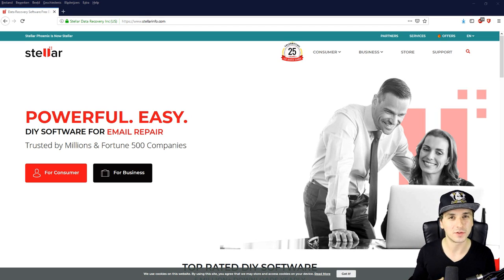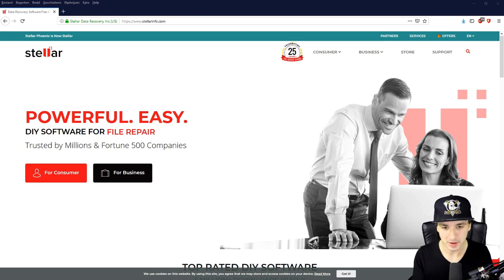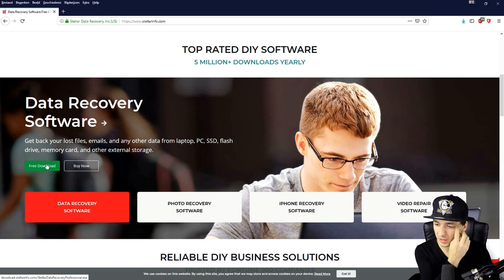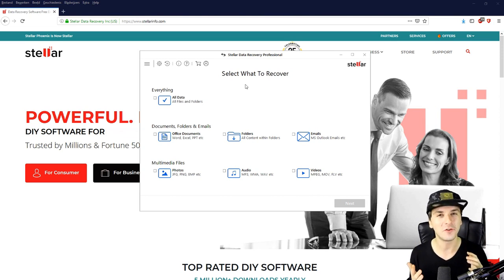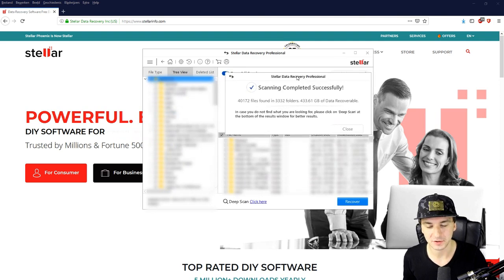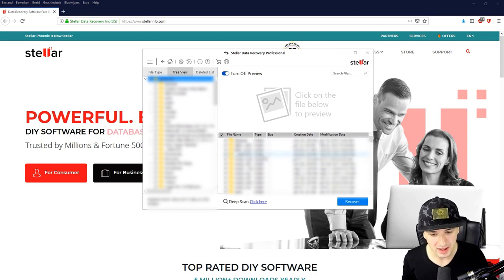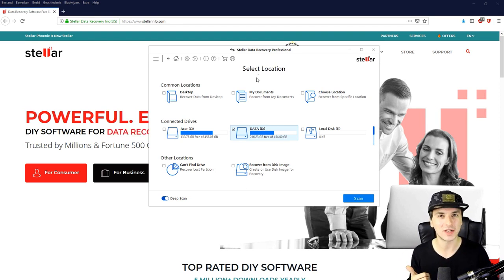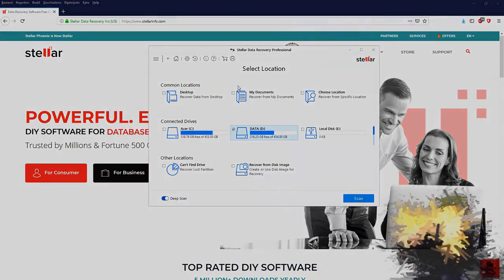How To Recover Deleted Data - Stellar Data Recovery (Tutorial)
- - Welcome back everyone! Today I will be showing you how to recover lost data using Stellar Data Recovery which is available for both Windows & Mac! Make sure to SMASH that like button below as well! Stick around for more content!

Stellar Data Recovery for Windows here!

Stellar Data Recovery for Mac here!